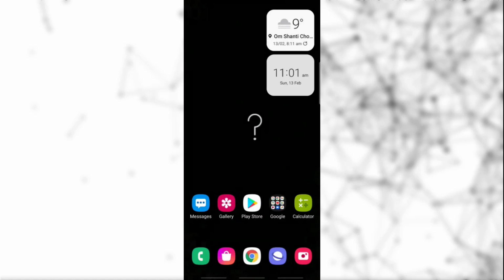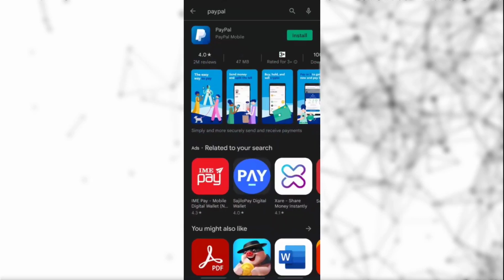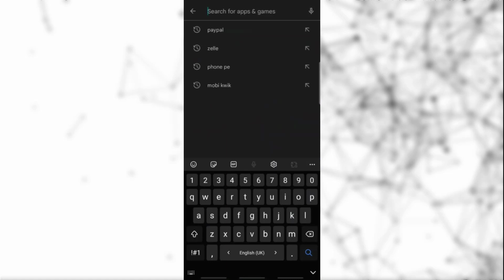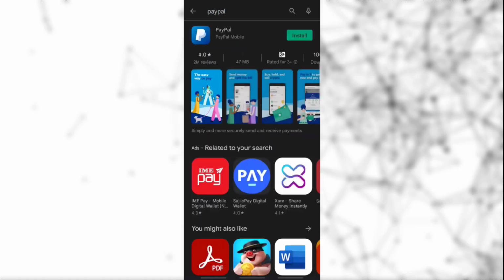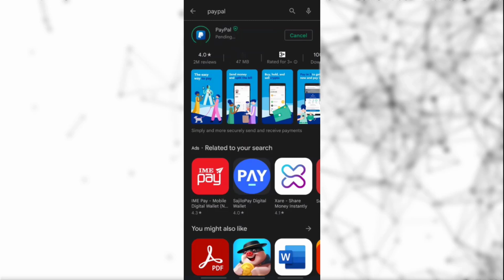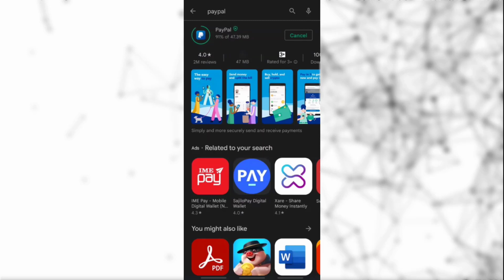How To Download PayPal App | Install PayPal | Android/iOS 2022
1)
2)
3)
4)

So, in this few simple steps you can successfully Install PayPal